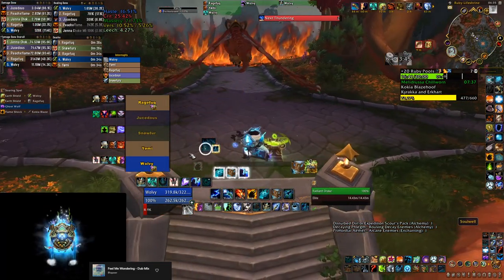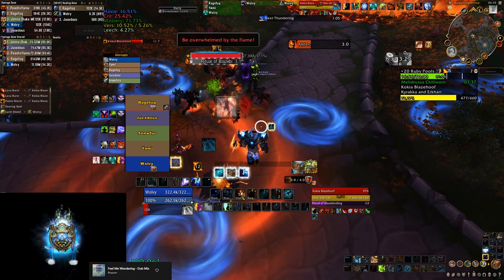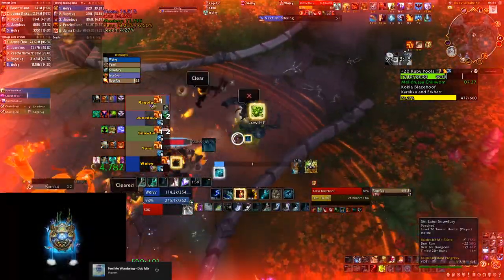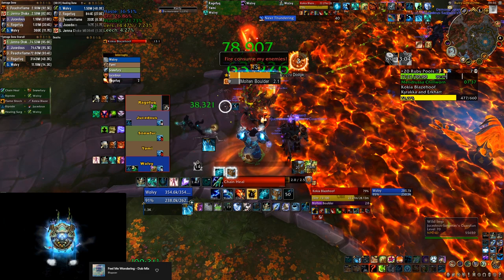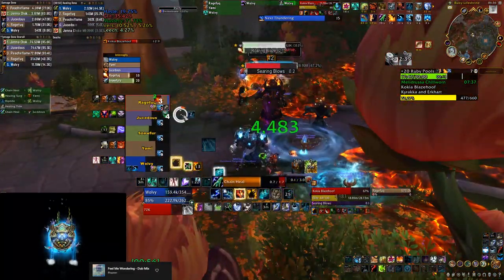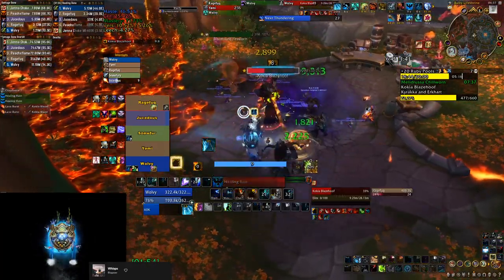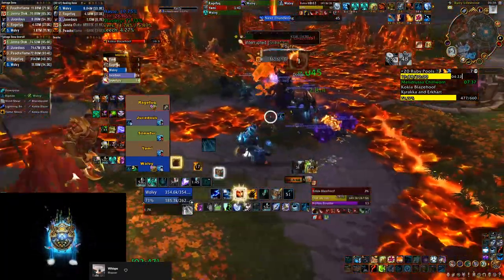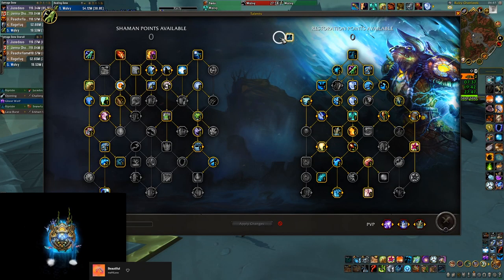Resto Shaman Tips: How to Heal Kokia Blazehoof in Ruby Life Pools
Boss healing guide for some of the harder bosses on Tyrannical keys in the dungeon pool during Season 1 in Dragonflight from a Restoration Shaman point of view. Kokia Blazehoof in Ruby Life Pools is a fight that wipes groups and requires significant amount of healing but as long as mechanics are done correctly, you can breeze through the fight which becomes almost a scripted scenario.